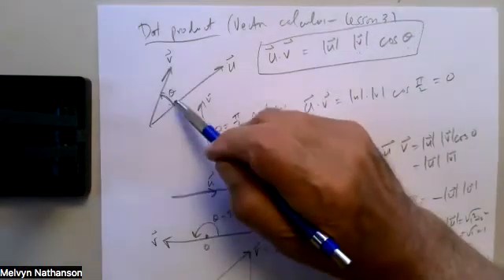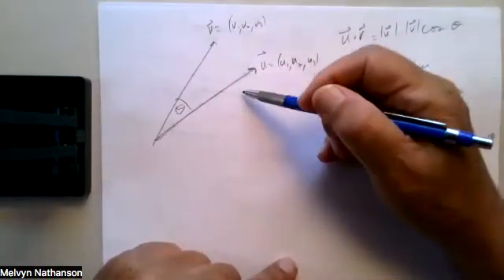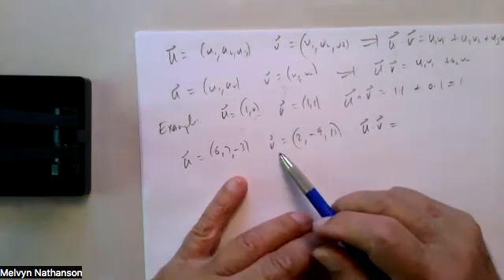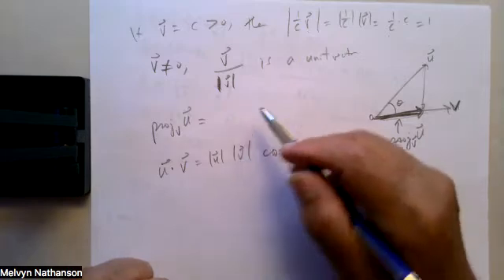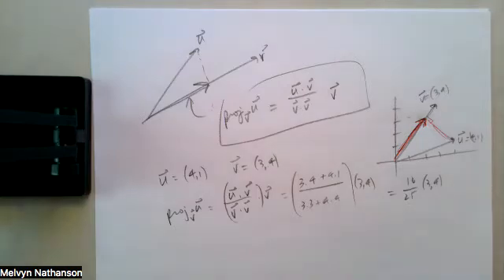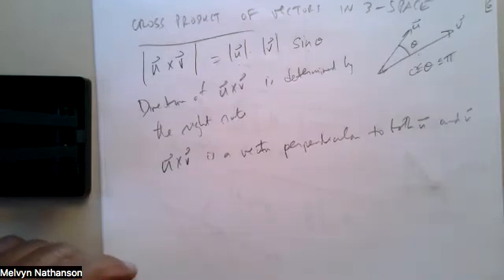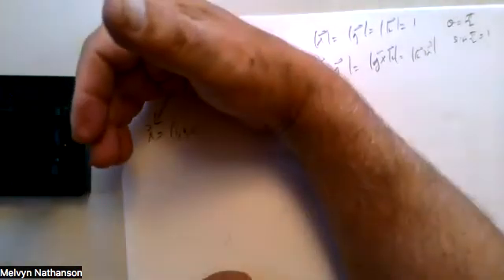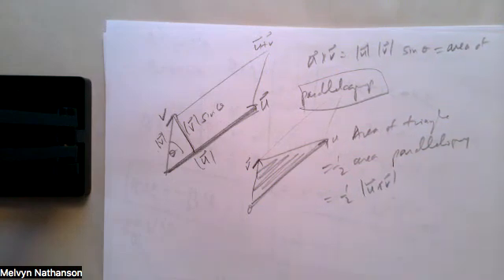Vector calculus - Zoom lecture 3 - dot product and cross product